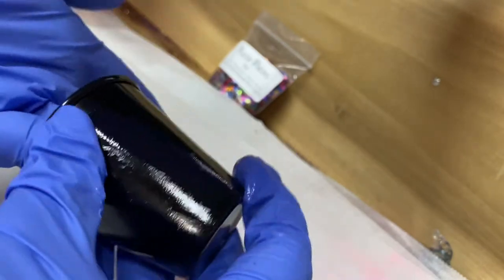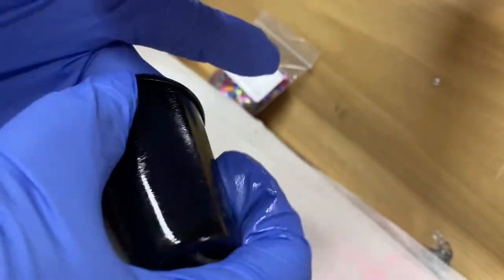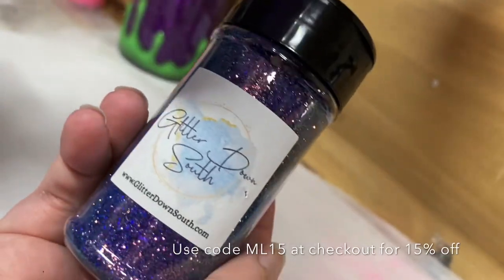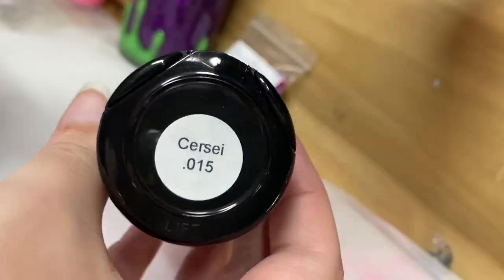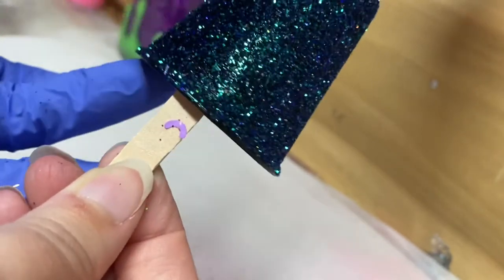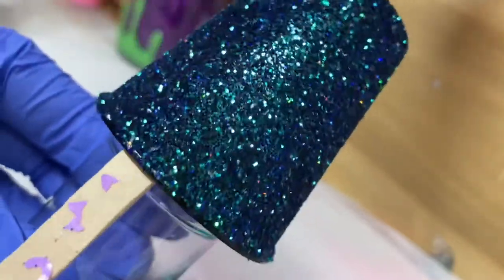Stainless Steel Shot Glass Epoxy Tutorial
Be sure to prep your shot glasses as you would any other stainless steel tumbler.

Join Battle of the Boxes with Christen and Christina on Facebook for discounted glitter and more!